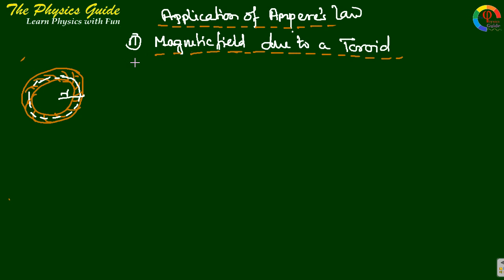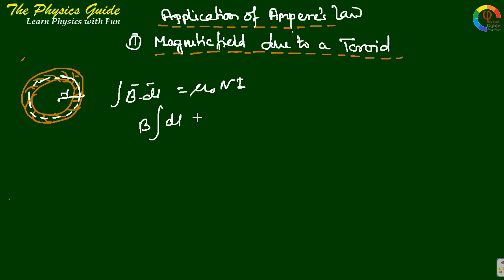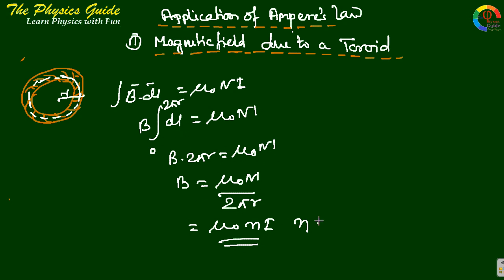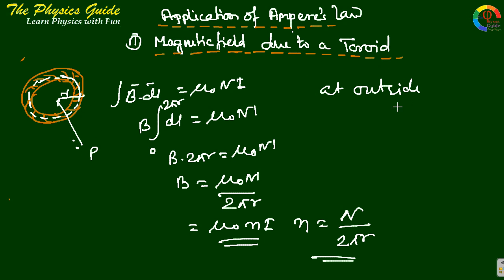Application of Ampere's law :: Toroid